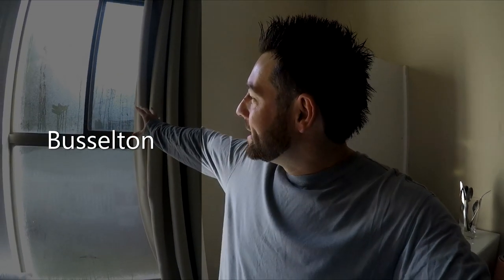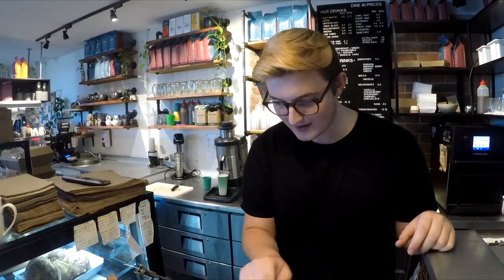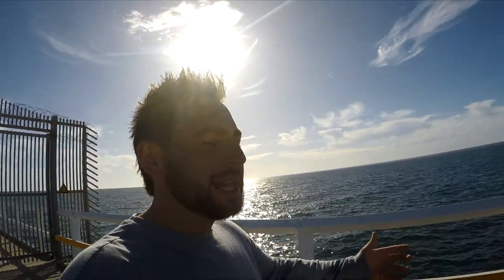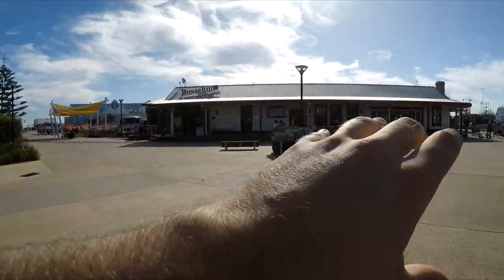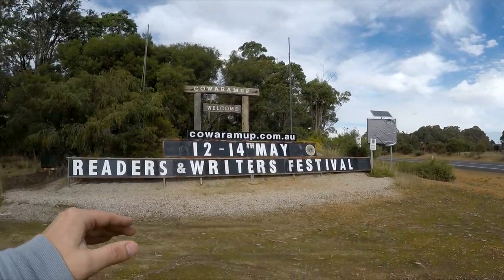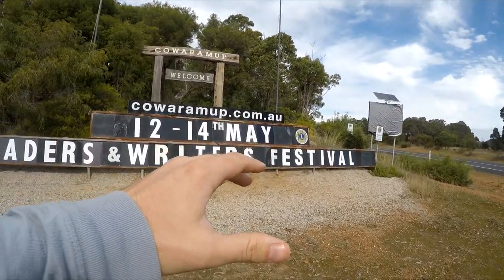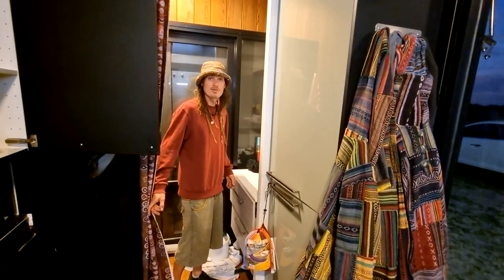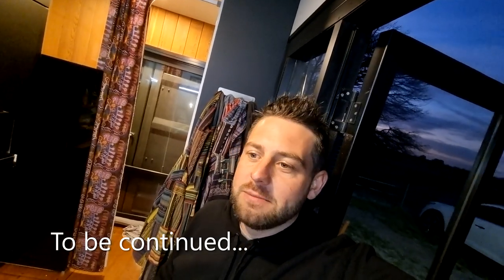Walking on Busselton Jetty | The Good Egg Coffee Review | Drinking at the Beer Farm | Margaret River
Join me as I walk on the second longest wooden jetty in the world. Check out Busselton's top rated cafe and do a coffee review. Drink beer and eat vietnamese food at The Beer Farm. Meet fellow travellers who are living and working in Western Australia. Be given a place to stay for the night by a kind frenchman by the name of Nico.

➽ Want to challenge Winstone Travel 💸 to do a vlog.

➽ National Australia Bank - BSB: 083-166 Acc: 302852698

➽  Winstone Travel Beyond Blue Fundraising

Winstone Travel is currently raising money for Beyond Blue which supports people with anxiety, depression and mental health diagnosis. If you're enjoying the content I'm producing. It would be amazing if you could dig deep and donate to this worthy charitable organisation. Together we can raise some much needed funds for people who are the most vulnerable in the community.